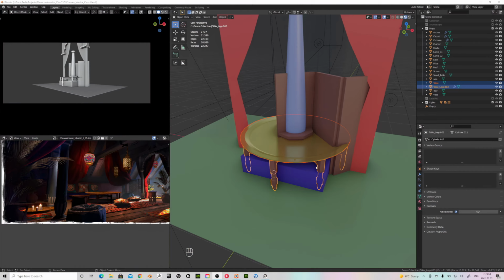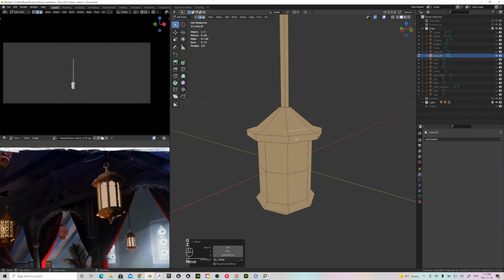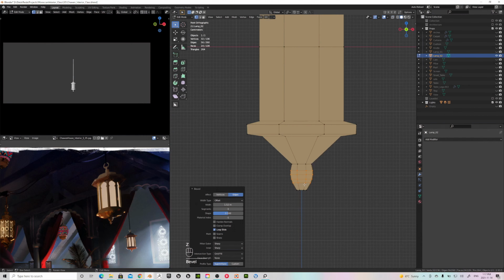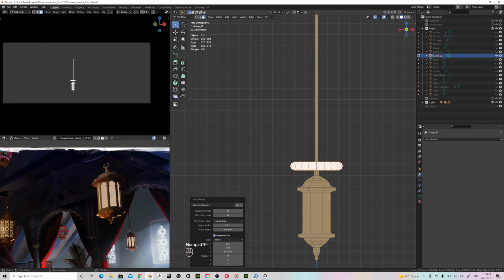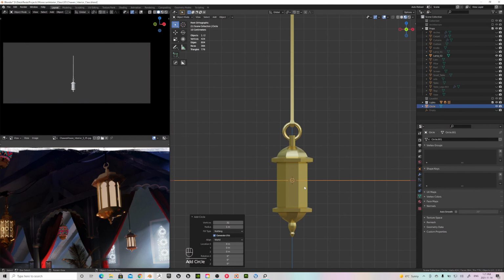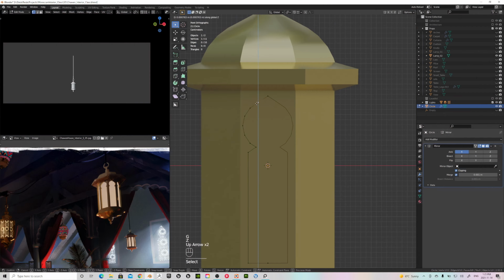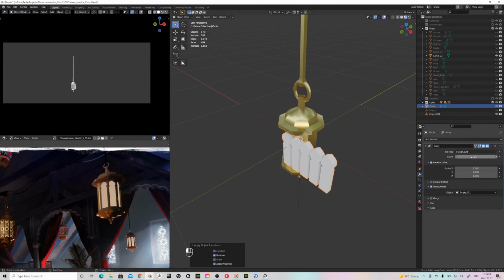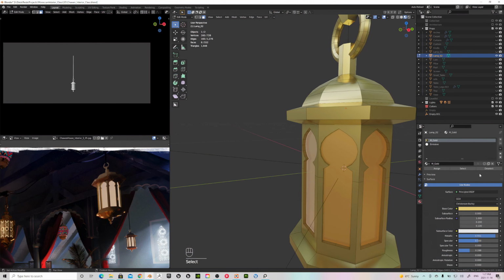25 Adding Details to the Lampe 1